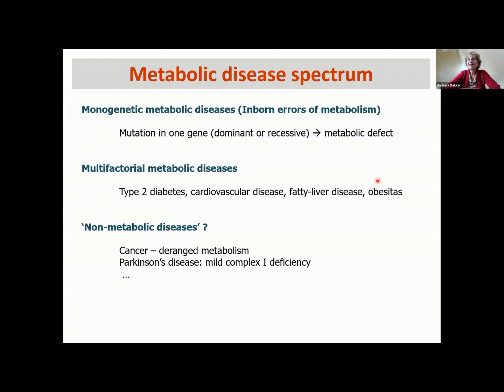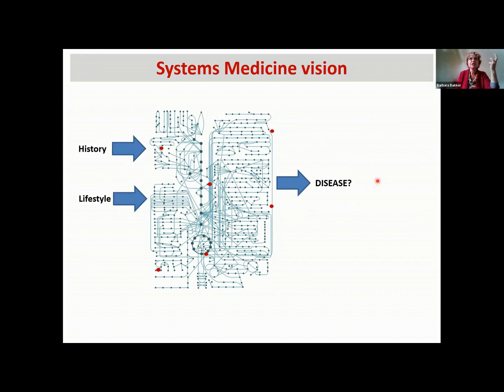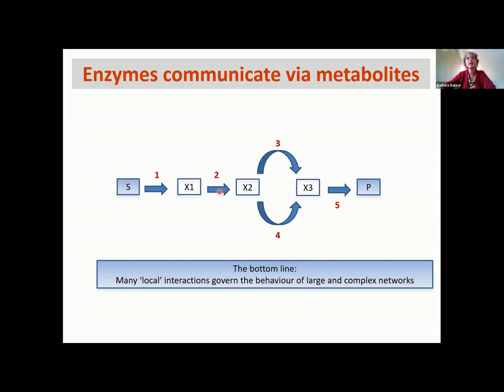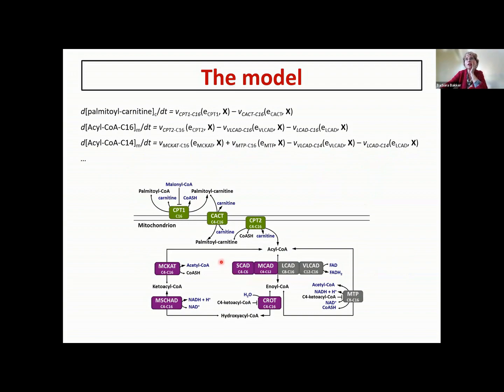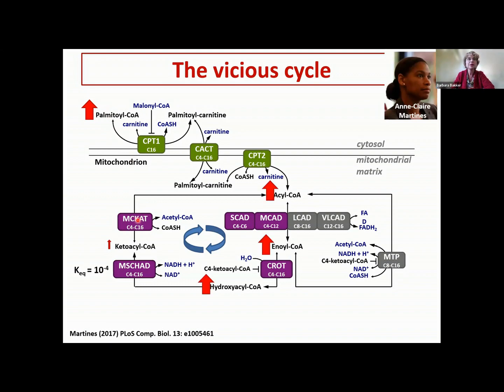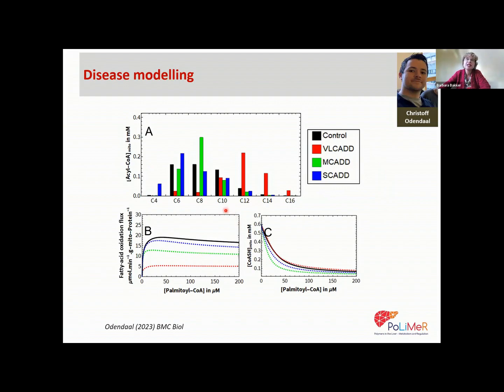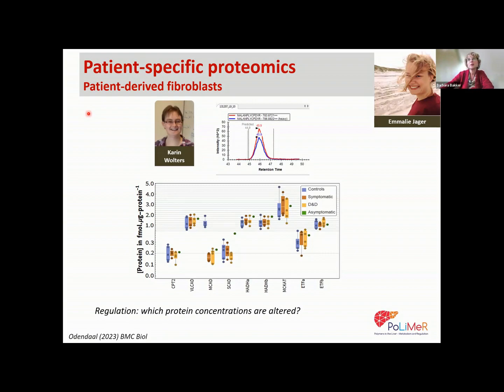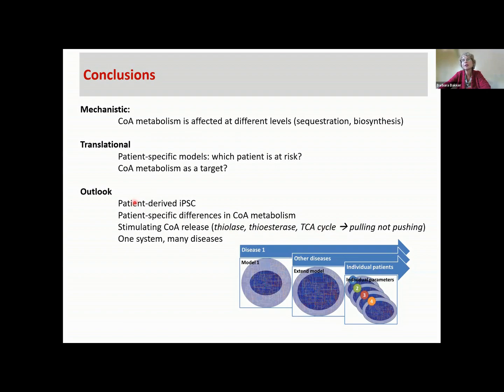Barbara Bakker | Workshop Two for a Tango - 3rd Edition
Workshop Metabolism and mathematical models: Two for a tango | 3rd Edition
November 14-15, 2022 | ONLINE WORKSHOP

Barbara Bakker (Faculty of Medical Sciences, University of Groningen, The Netherlands)

Title talk: Digital twins: a personalised systems medicine approach for metabolic disease.

Short abstract: Each patient is unique. Even siblings with the same pathogenic genotype may differ vastly in disease presentation and treatment response. Computational models of metabolic networks, so-called ‘digital twins’, may give insight into disease mechanisms and identify putative sources of inter-patient heterogeneity. In the talk, I will focus on the mitochondrial fatty-acid beta-oxidation (mFAO) and its interplay with vitamin and cofactor metabolism. Although the reactions and enzymes in the pathway have been known for decades, its dynamic regulation is not well understood. Deregulation of mFAO plays a pivotal role in many diseases, including age-related multifactorial diseases, such as diabetes, but also rare, inherited enzyme deficiencies. We therefore embarked on a systems biology program, combining wet-lab biochemistry, stable-isotope fluxomic, targeted proteomics, patient cell and organoid cultures, and patient-specific computational models.

This workshop was organised in the context of two projects, both with the Inria European Team Erable. One of the projects involves a partnership with the University of São Paulo (USP), in São Paulo, Brazil, more specifically the Institute of Mathematics and Statistics (IME) and the Institute of Biomedical Sciences – Inria Associated Team Capoeira – and the other involves the INESC-ID/IST in Portugal, ETH in Zürich and EMBL in Heidelberg – H2020 Twinning Project OLISSIPO.